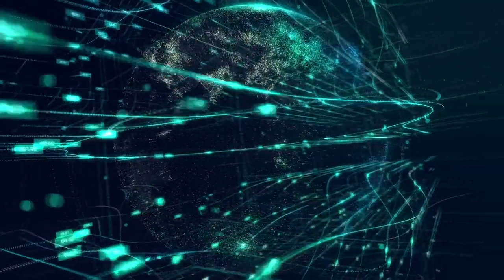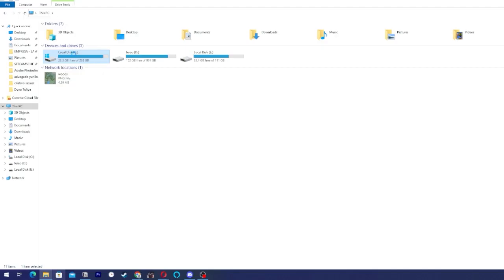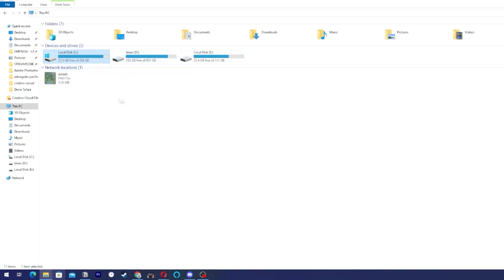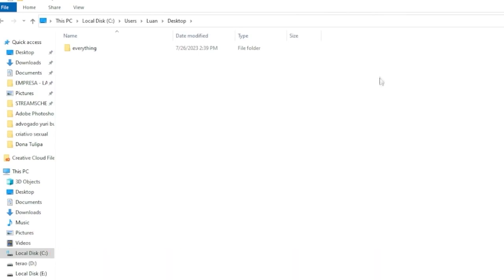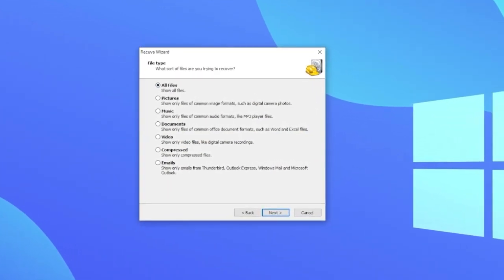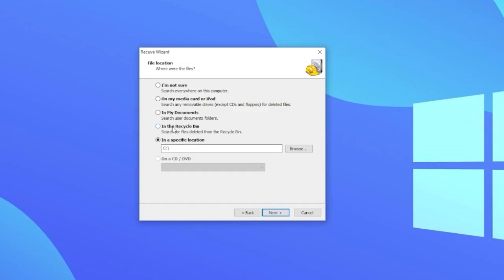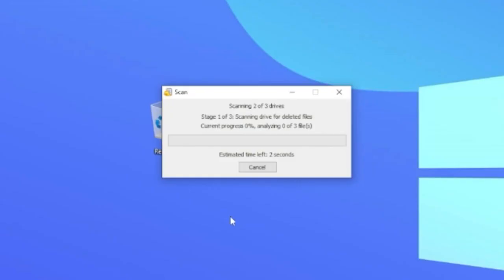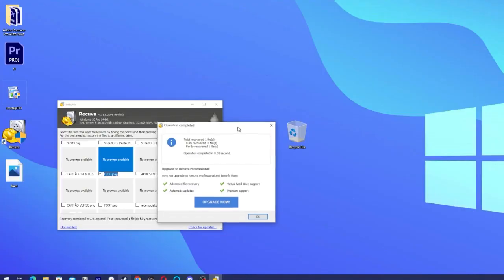How to Recover Deleted Files From Recycle Bin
How to Recover Deleted Files from Recycle Bin on PC, be it photos, video, documents or music. I teach you two ways today using Windows backup itself and the simplest recovery program to recover it.

1️⃣ If you delete a file by clicking “Delete” button, the files will be put in the recycle bin. And how to recover deleted files from recycle bin? Try those simple steps:

First, double clicking the Recycle Bin icon
Second, locate and select the file you need to restore
Third, right click or double-click the file, then click "Restore " button

2️⃣ But what if you emptied recycle bin or manually deleted files from recycle bin? Follow the tutorial to recover your deleted photos.

📑 Chapters of video:
00:01 intro
00:35 deleting file to recycle bin
00:44 recovering file from recycle bin
01:28 other way to recover deleted files from recycle bin
02:07 next step to recover deleted files from recycle bin
03:00 other way to recover deleted files with recuva
03:43 choose what kind of files you want to recover